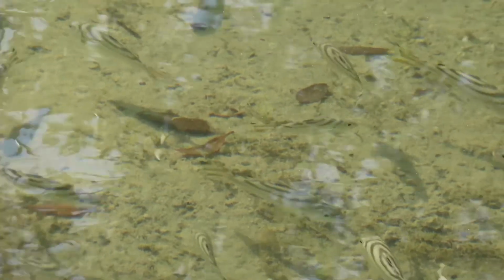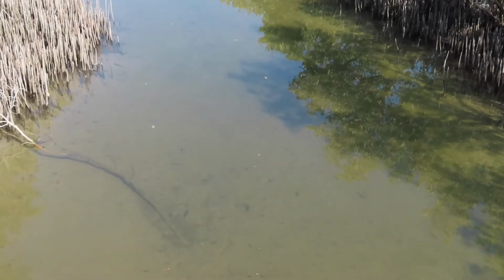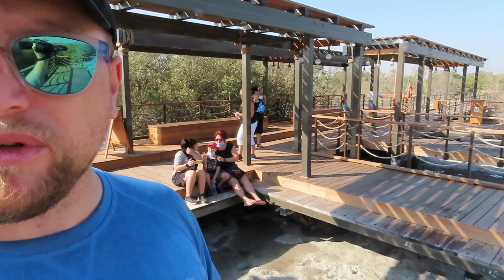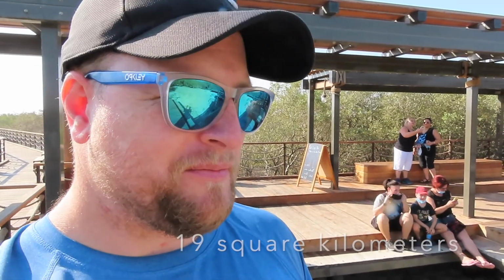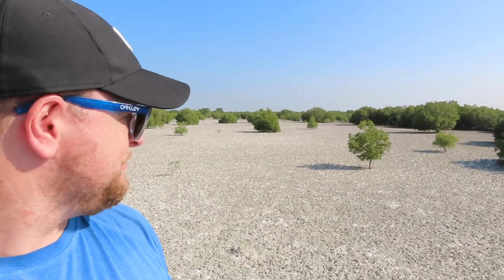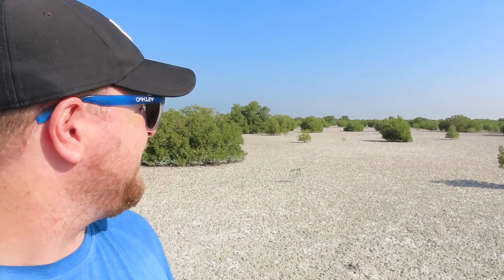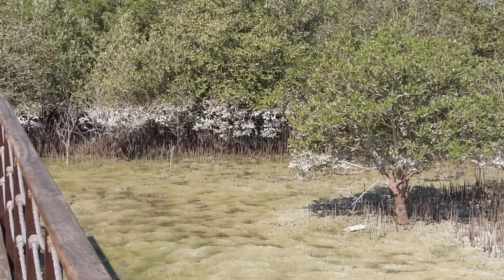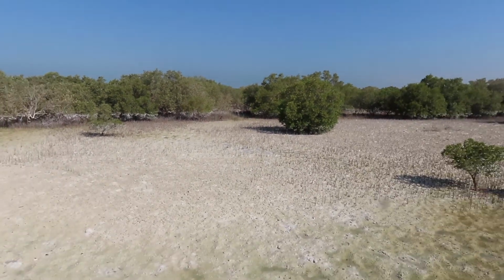MAnventure | Abu Dhabi - Jubail Mangrove Park | Episode 15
“Man cannot discover new oceans unless he has the courage to lose sight of the shore.”
― Andre Gide

Taking the opportunity to go on a small adventure in our back yard. For more information on taking a similar adventure check out the following

What MANventures are on your MAN-List?